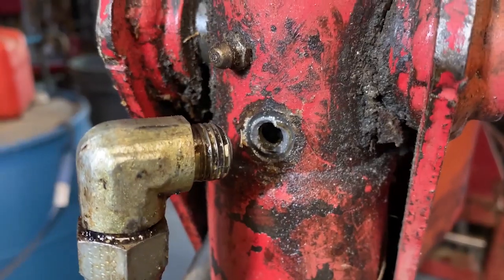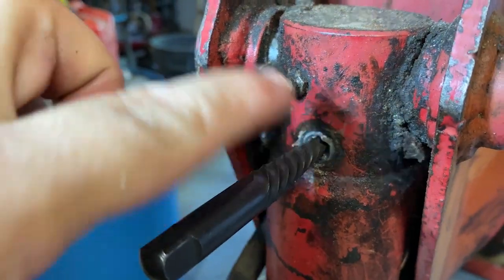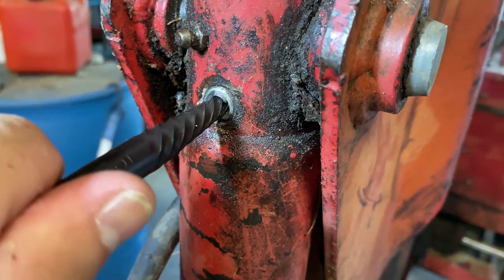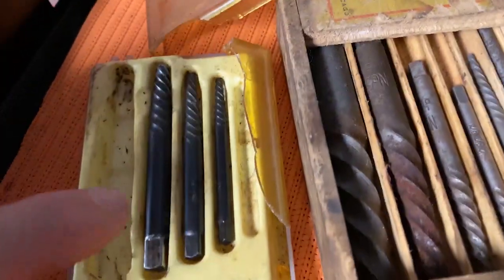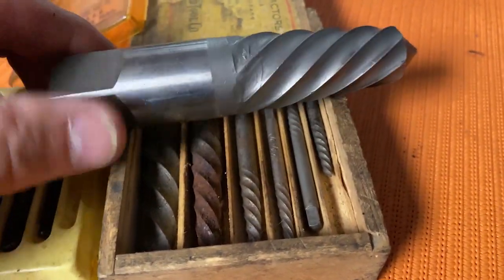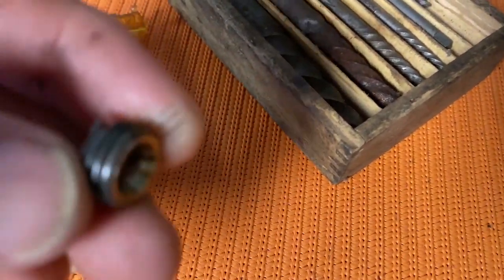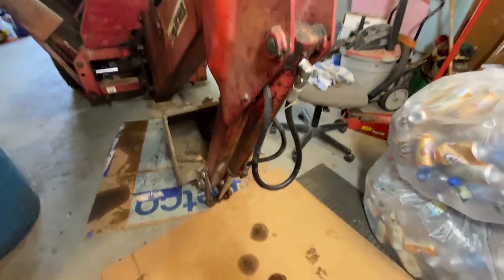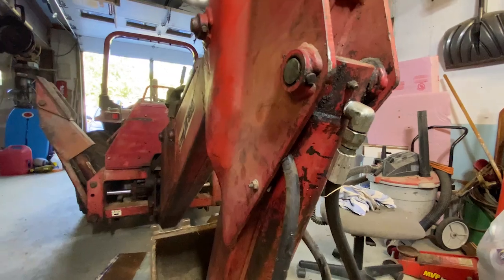How to extract a broken fitting from a hydraulic cylinder with an easy out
Extracting a broken hydraulic fitting
Starter set
Tools
20lb telescoping magnet
3lb telescoping magnet
9" Level
2' Level
4' Level
6 in 1 screwdriver
11 in 1 screw